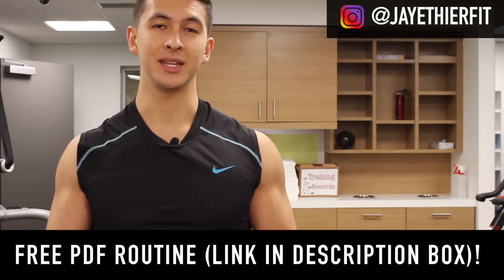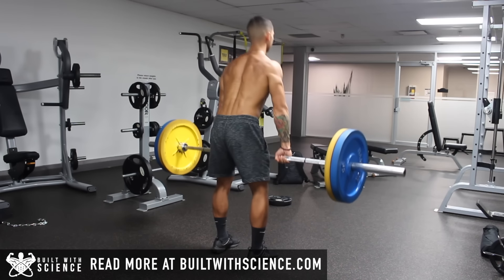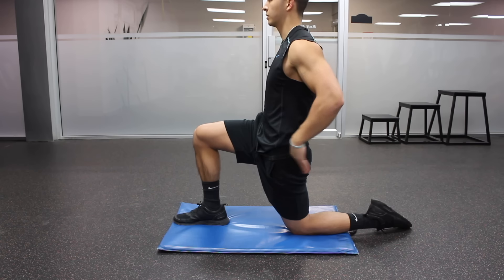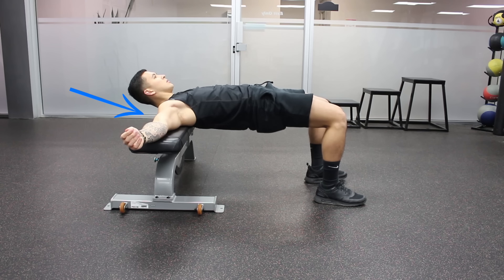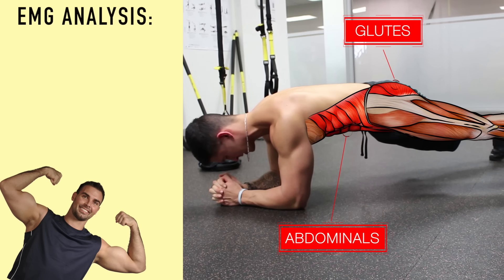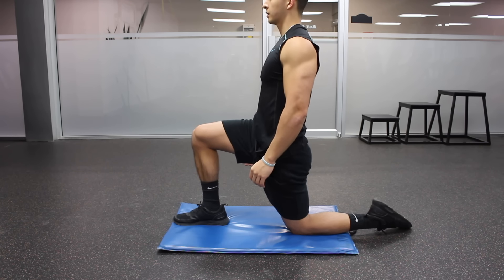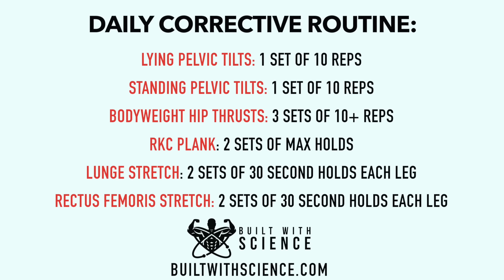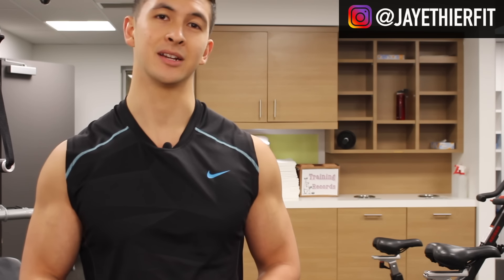Fix "Anterior Pelvic Tilt" in 10 Minutes/Day (Daily Exercise Routine)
Anterior pelvic tilt (also known as “lower crossed syndrome”) is characterized by a forward tipped pelvis that causes the hips to push out back and the abdominals to stick out forward. As a result, this creates a curve in the lower back. This postural pattern can lead to lower back pain and tightness, and inhibit proper force production and/or activation of the glutes when lifting. It’s essential that you perform the correct anterior pelvic tilt stretches and exercises in order to fix it. The most effective way to correct it seems to be through strengthening the glutes and abdominals while stretching the hip flexors which are often tight. Hamstring tightness may also be present but is moreso a consequence of the forward tipped pelvis. Thus, in this video I’ll provide you with an anterior pelvic tilt workout that you can implement and get started with right away.

“Island” – Lakeyinspired

STUDIES:
Normal degree of tilt:
Stretch hip flexors:
(the other study is a PDF file)